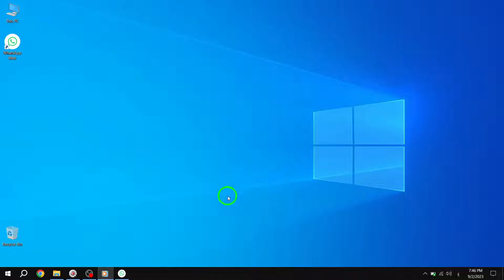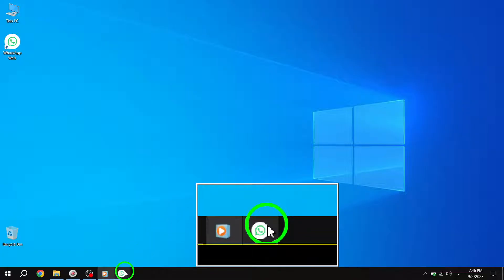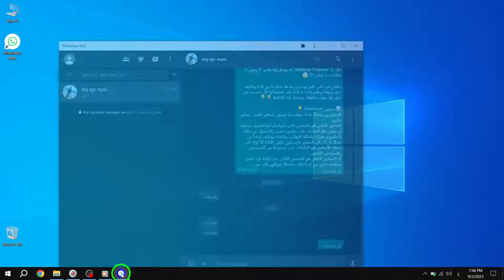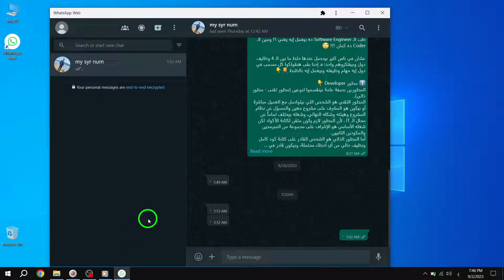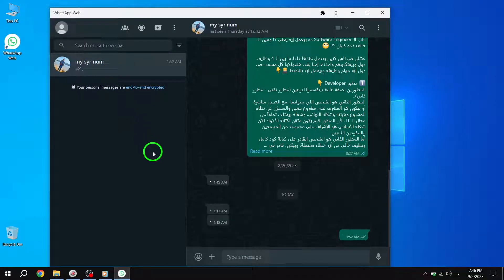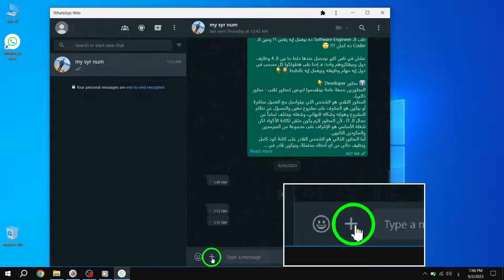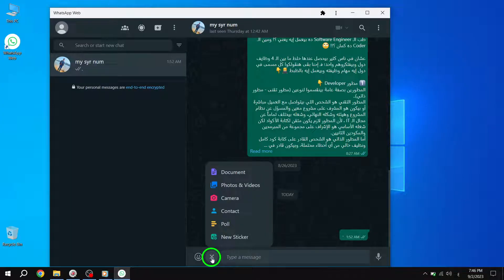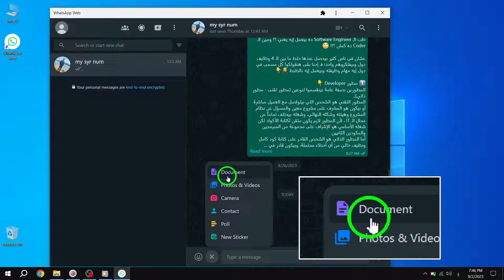How to Send High Quality Images on WhatsApp on PC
Learn how to send high-quality images on WhatsApp using your PC with these easy steps:

1. Open the WhatsApp desktop app.
2. Select the desired chat.
3. Click on the plus icon.
4. Choose "Document."
5. Select the image you want to send. The image will be sent without compression.

Sending high-quality images on WhatsApp is essential when you want to share detailed photos or preserve the image's resolution and clarity. By following these simple steps, you can ensure that your images are sent without any loss in quality, providing the best viewing experience for your recipients.

Leave your questions or suggestions in the comments below.